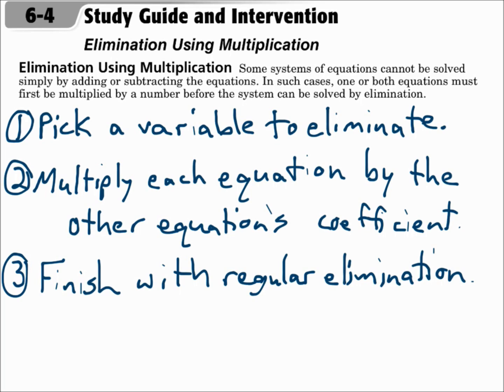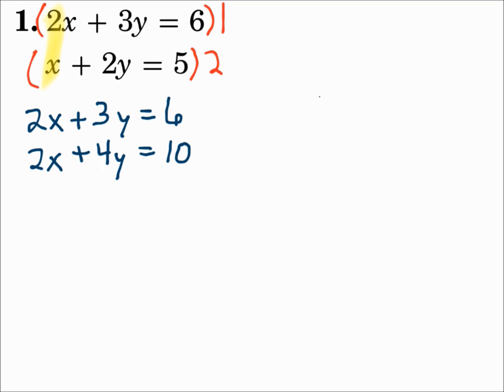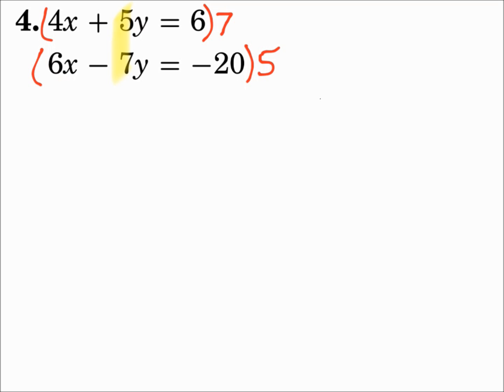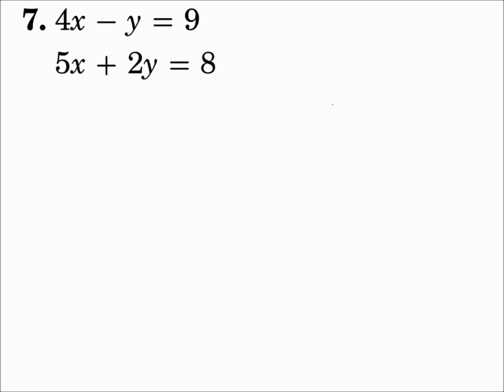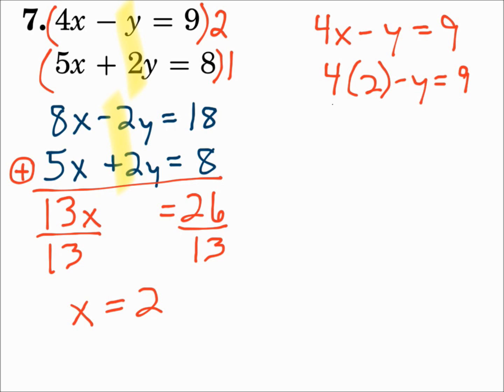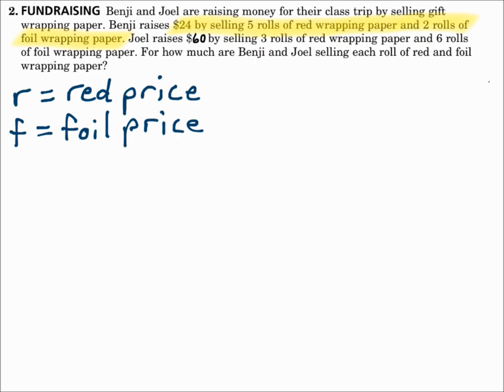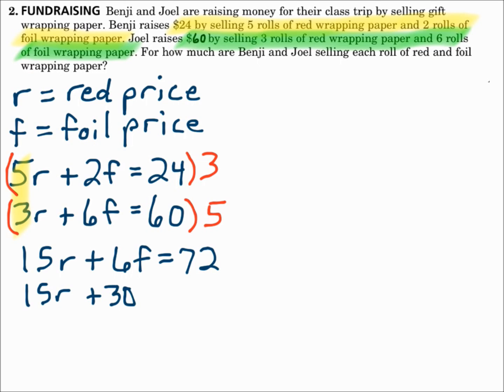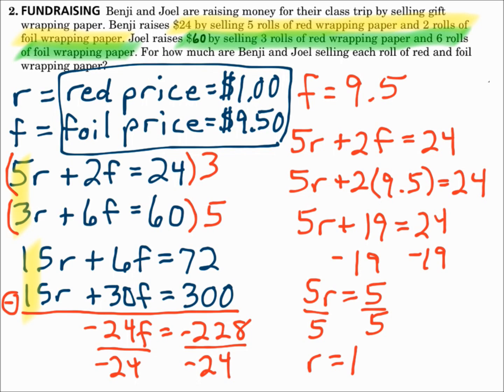Algebra 1 6.4 Elimination Using Multiplication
Solve systems of equations by using elimination with multiplication.  Solve real-world problems involving systems of equations.